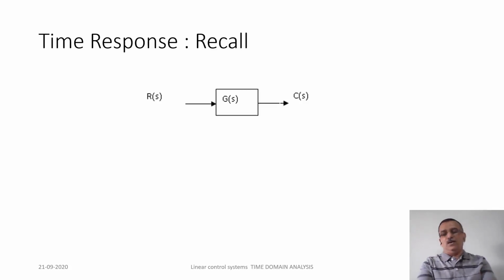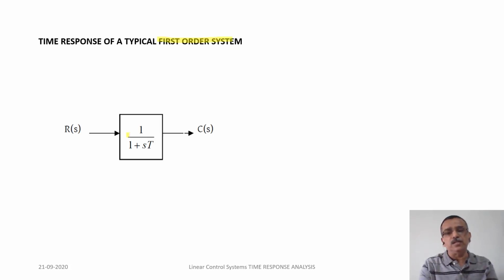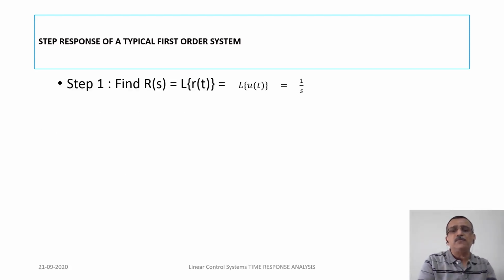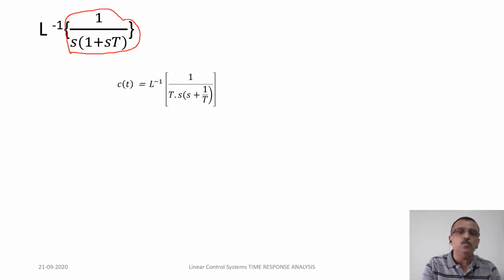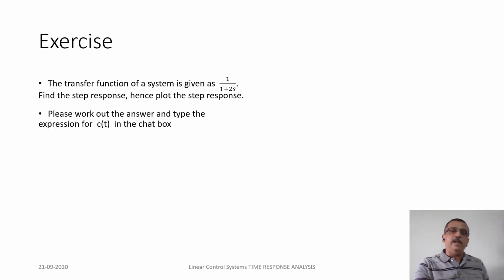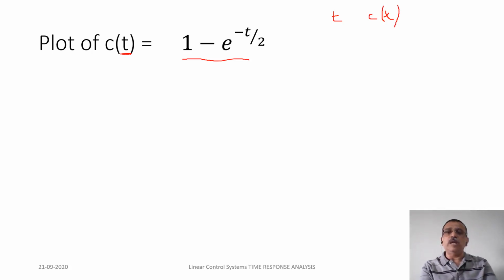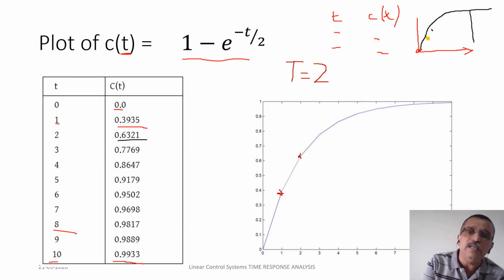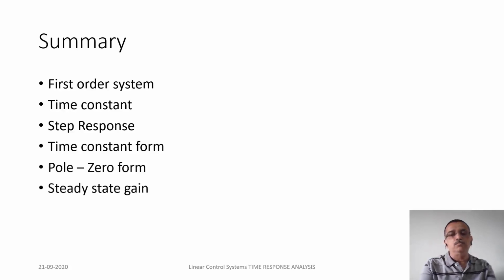Linear Control System: Time Response of First Order System Part 1